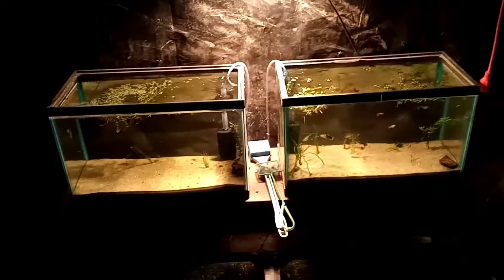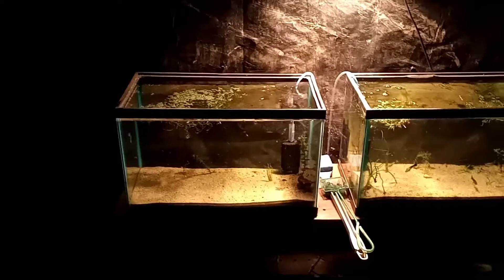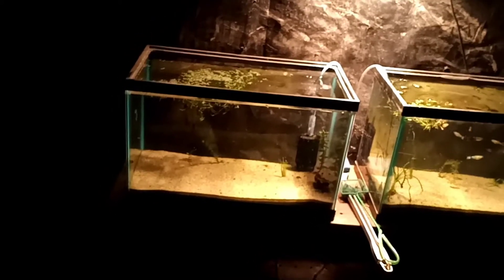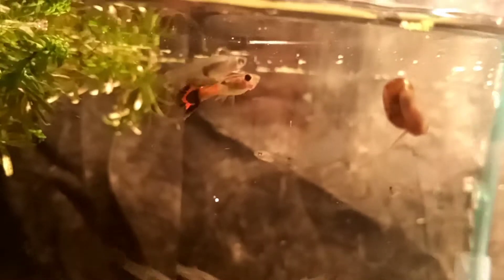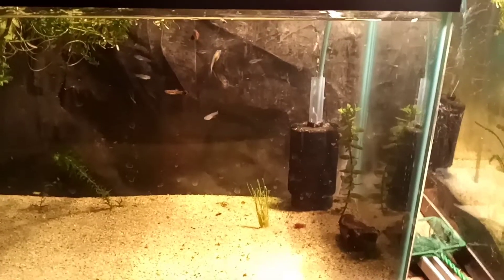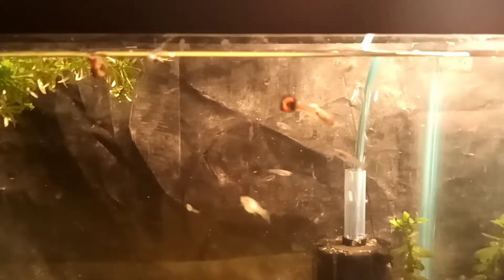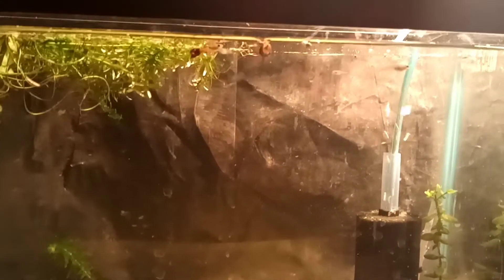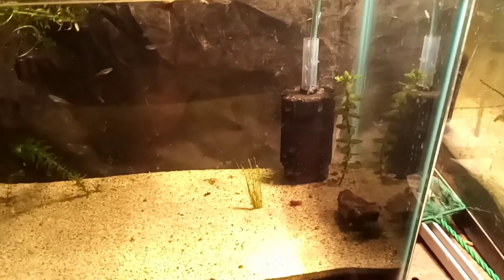Guppy project........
Guppies